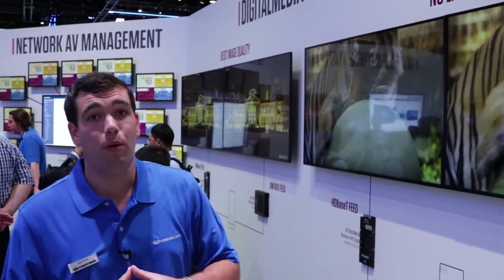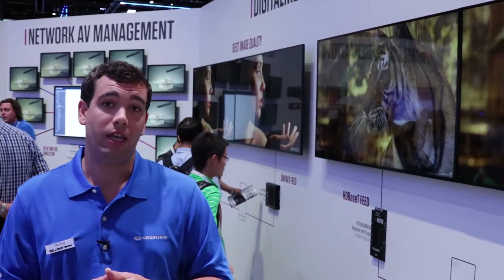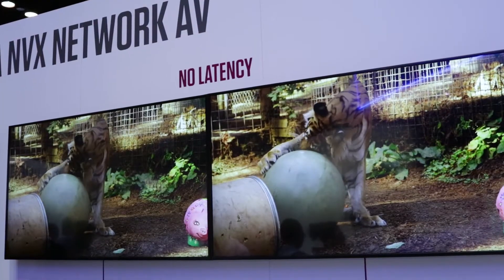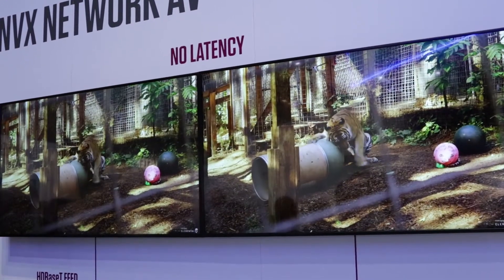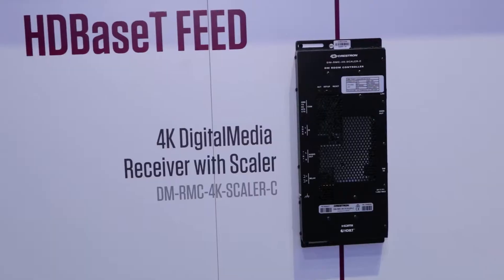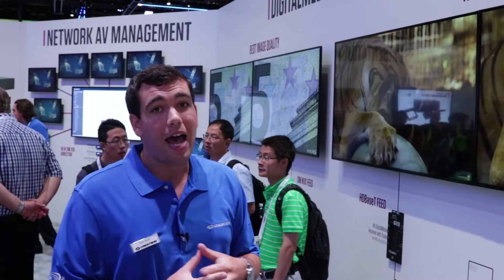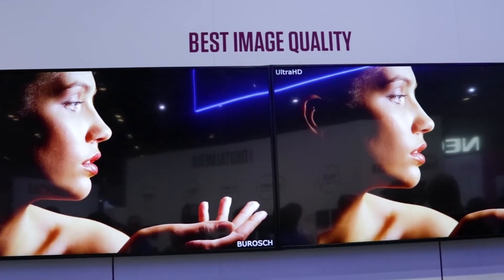Crestron DM® NVX Series at InfoComm 2017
The DM NVX Series gives you secure, no latency transmission of stunning 4K60, 4:4:4, and HDR video over standard 1Gb Ethernet. It’s infinitely scalable and flexible, extremely cost effective for larger installations, and delivers the very best resolution.